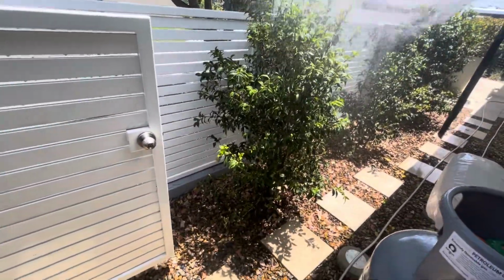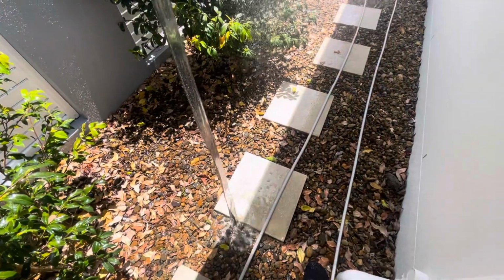Managing chemicals overspray from the ground